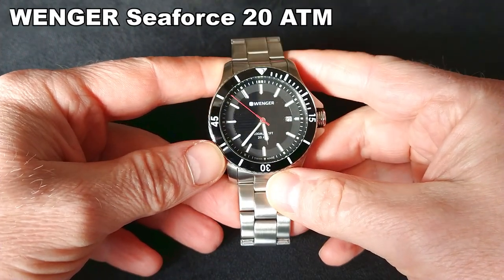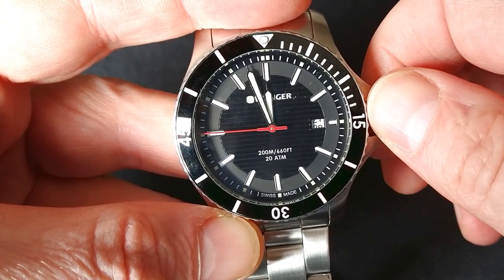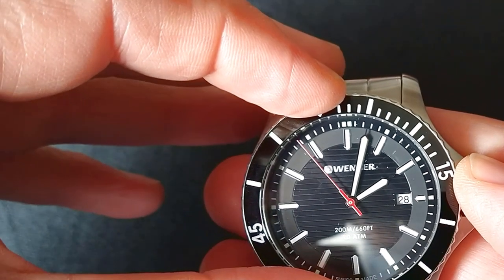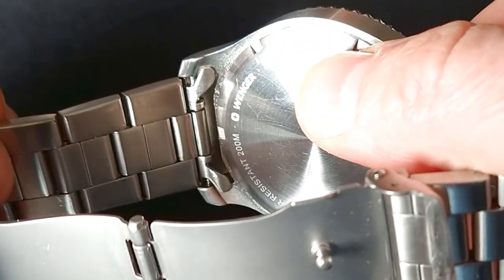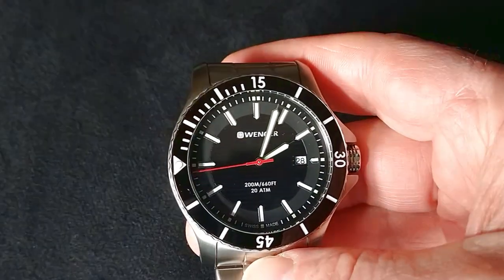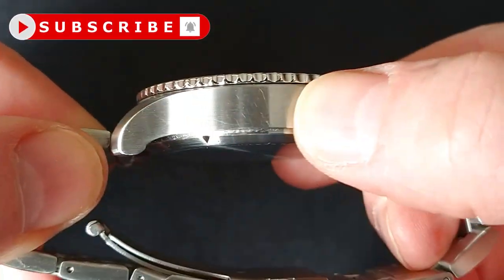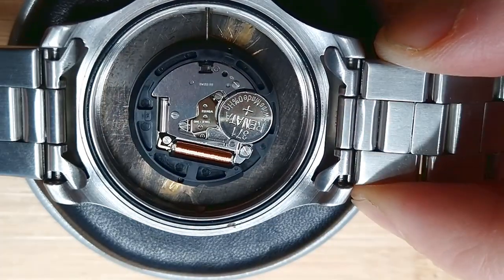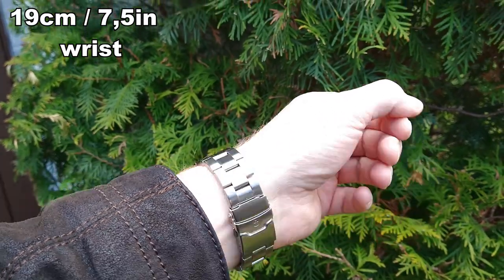Wenger Seaforce a dive watch from Switzerland with 20 ATM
Wenger Seaforce review – an everyday dive watch for real diving with the date and 200 meters water-resistant. A timepiece that deserves to be considered not only because it's a very respectable lume. This model has a rotating bezel and black dial and is 20 ATM water-resistant. A perfect solution for those who would like to have a grab-and-go dive watch for everyday use.

Another affordable everyday watch

Timestamps
0:00 Intro
0:20 Overall characteristic
2:09 Dimensions
2:50 Bracelet
3:23 Lume and face
4:55 Movement and weight
5:40 Summary